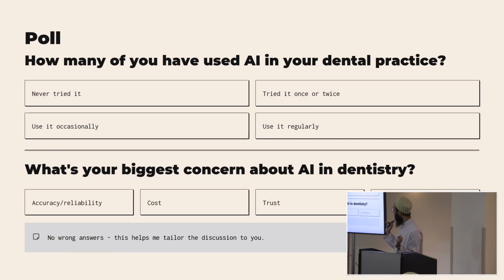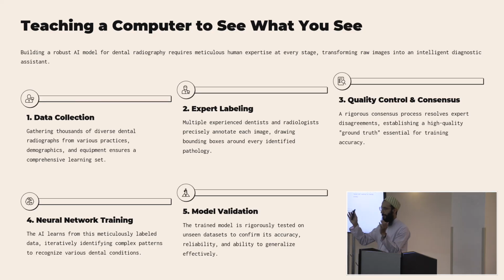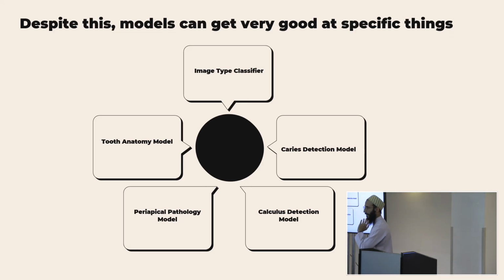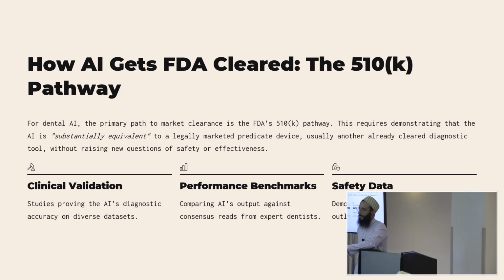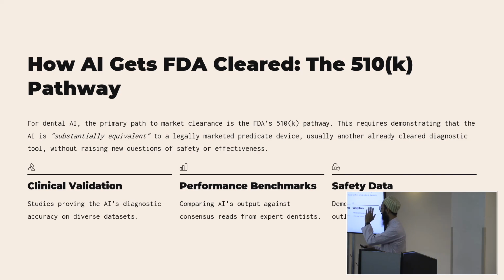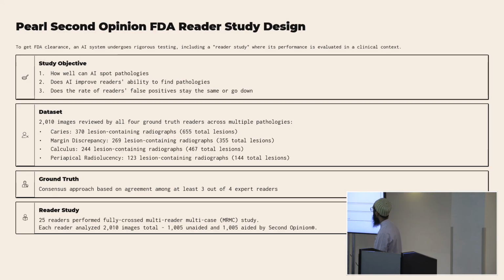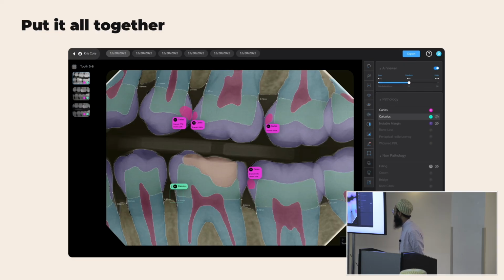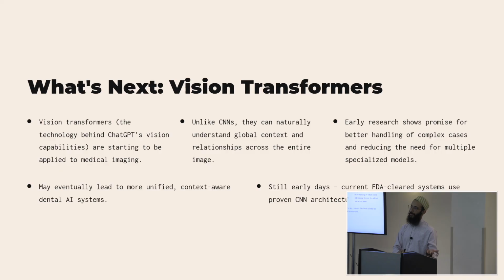MEDS 2025 - AI in Dental Radiology: What's Actually Happening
Presenter Name:  Hamza Surti
Date:  Saturday, November 8, 2025
Room:  Apollo Room